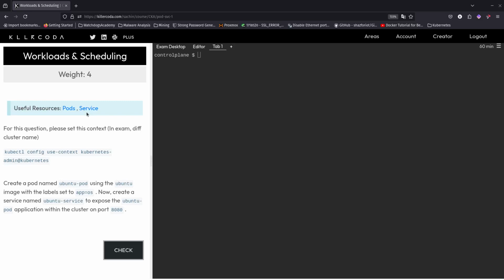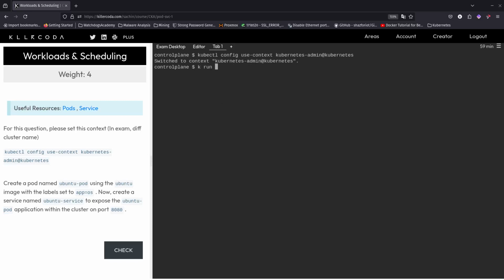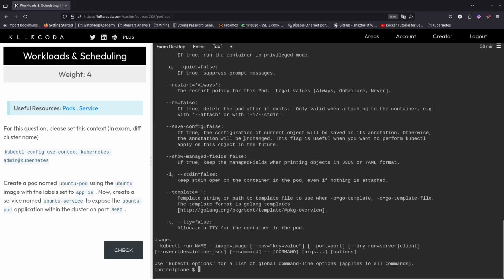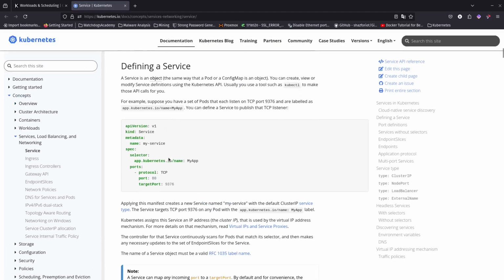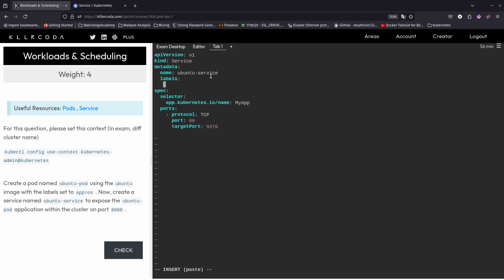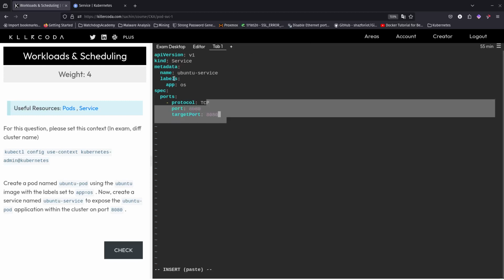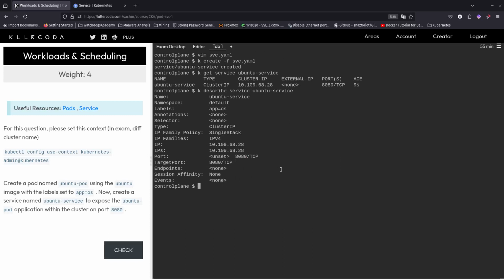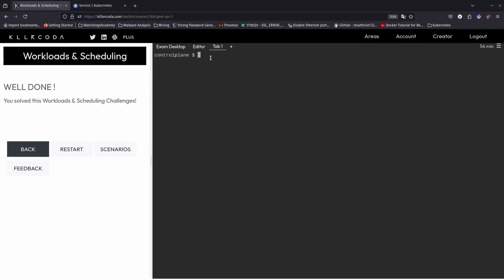CKA Exam - Kubernetes Create an Ubuntu Pod and Service Type cluesterIP, KillerCoda